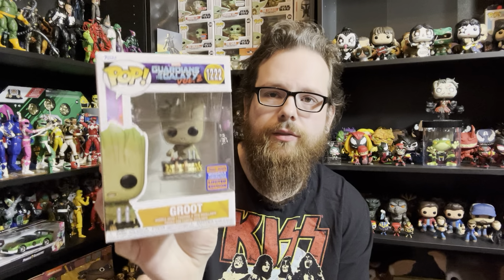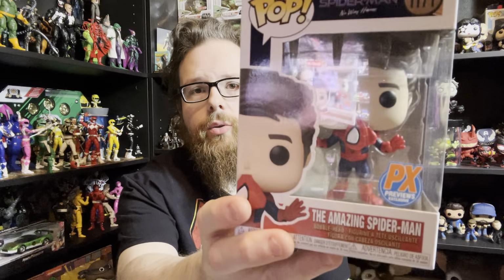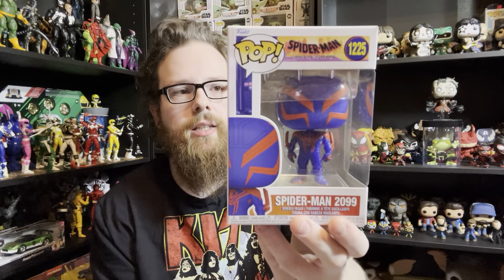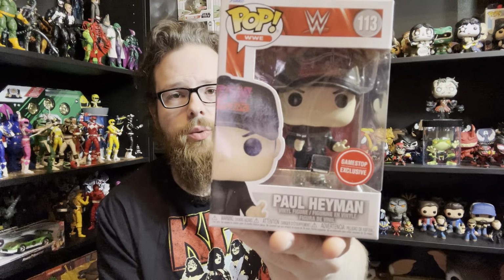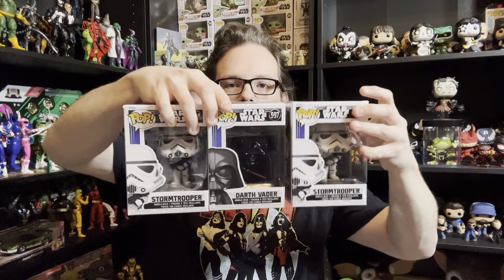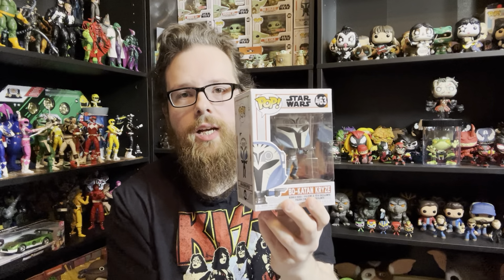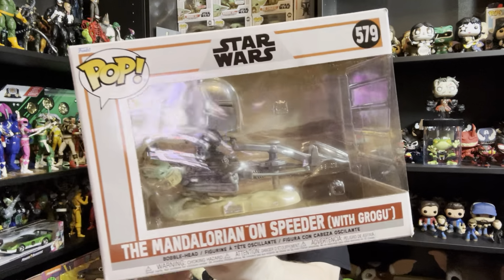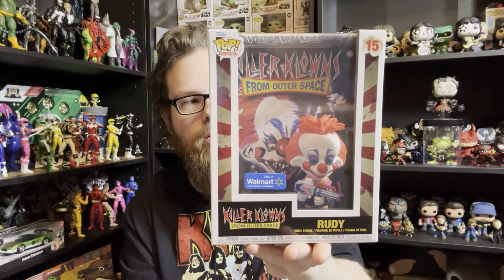Funko Pop Haul - Recent Additions